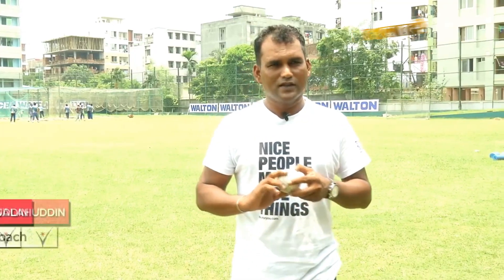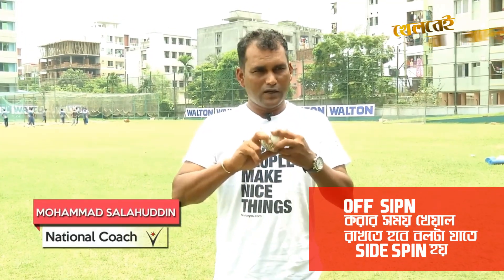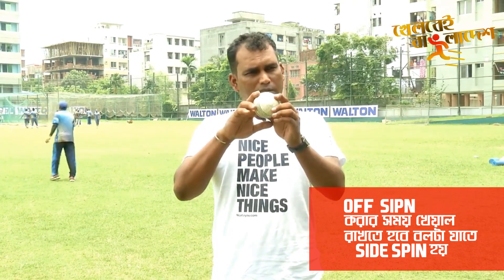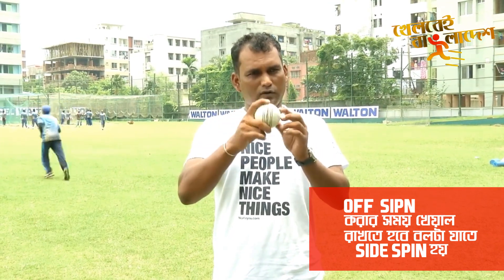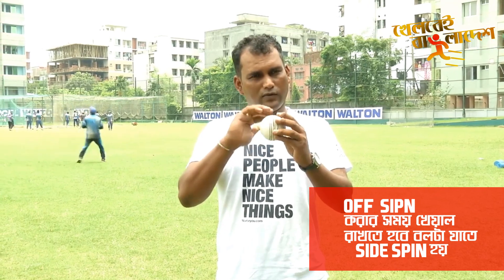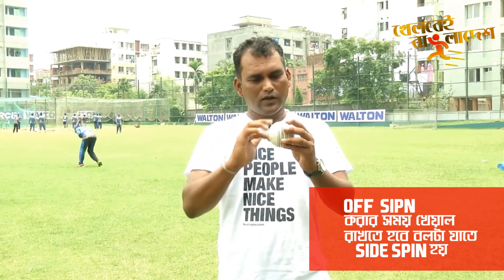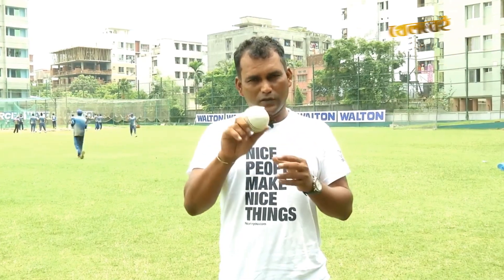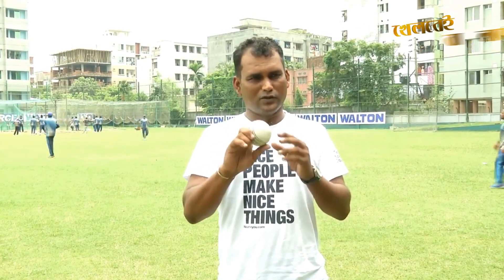সাকিব আল হাসানের মত বোলিং কর, শিখাচ্ছেন কোচ সালাহউদ্দিন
Shakib Al Hasan's coach teaching how to spin the ball